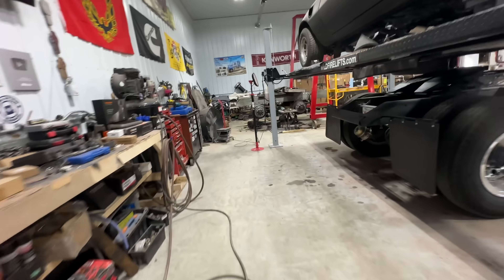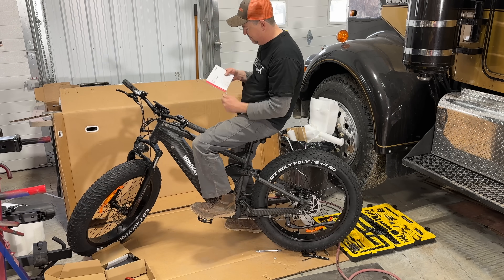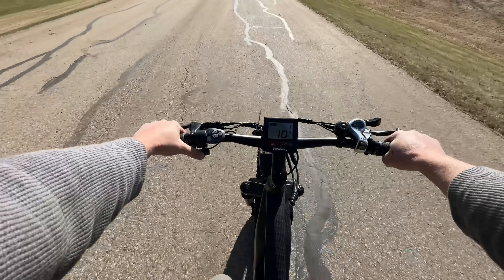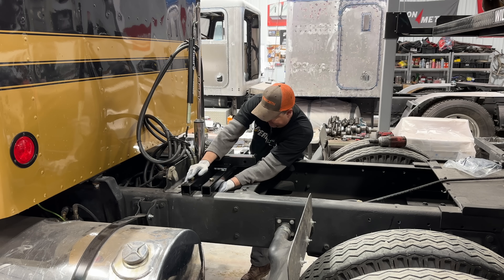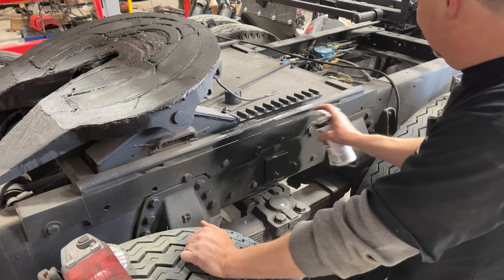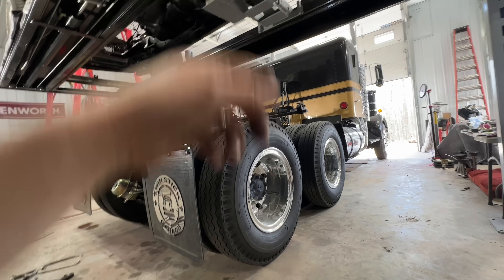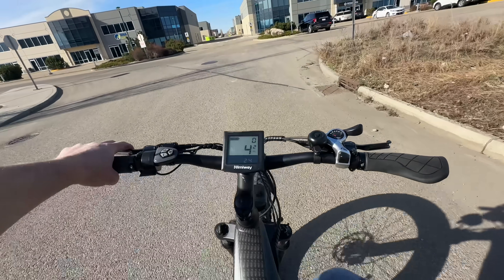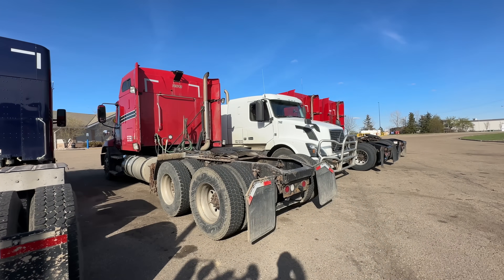Smokey & the Bandit Tribute Truck Ep.89 Date Night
This week, I wanted to take Mrs. TwinStick out on a date night date with ProjectSnowman and I came up with the idea to drive the rig to a local truck stop and ride Himiway e-bikes to a nice little restaurant cause I’m romantic like that. Of course, I highlighted how e-bikes are very well suited to truckers as there’s usually only garbage food at truck stops and truckers don’t get the opportunity to get much exercise. I mentioned this concept last year during the Lesco 2023 truck show episode and a lot of viewers commented that there’s no place to put the bike, so some friends of mine Blake (Fly, Weld, Fab) and Dallas (Single_Drive) came up with a new way to mount a bike rack up behind the cab so I decided to take this opportunity to try out proof of concept and it worked like a charm.

Then, if you want one of our custom receiver hitch mounts or one of the new TwinStick Garage stainless mudflap weight/wall art then send me a note at

As always, keep in mind, I know a little about a lot but not an expert in anything … just doing the best I can, learning as I go ... I do all my own stunts

Mailing Address:
TwinStick Garage
Alberta, Canada
T8E 2A1